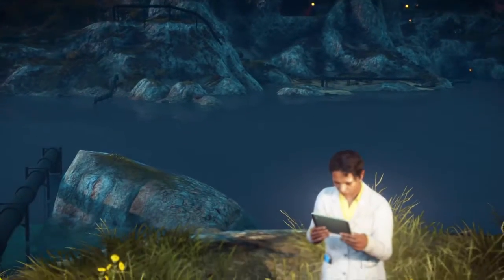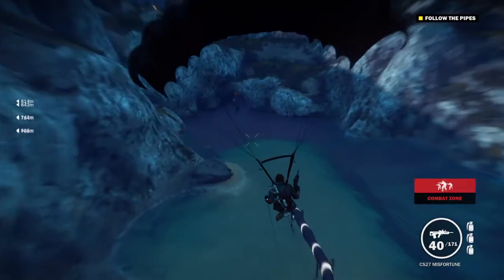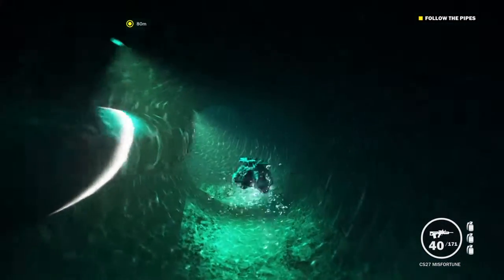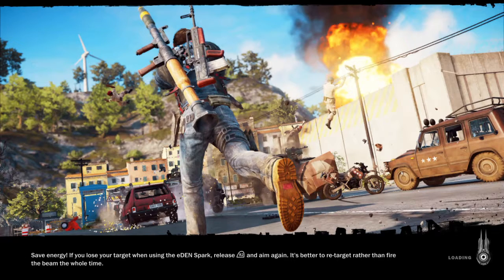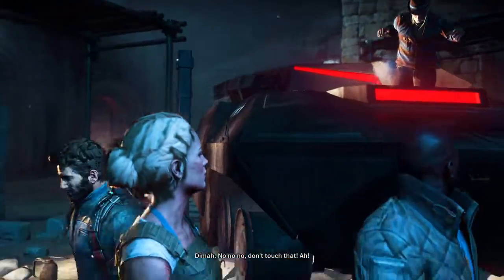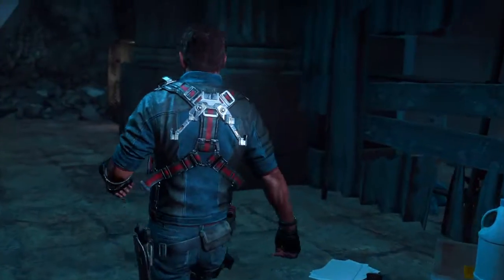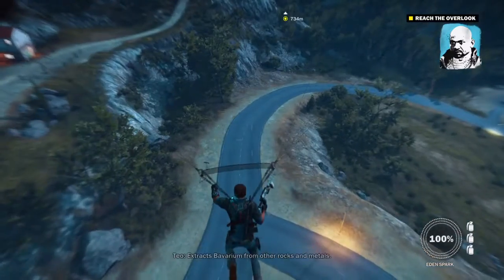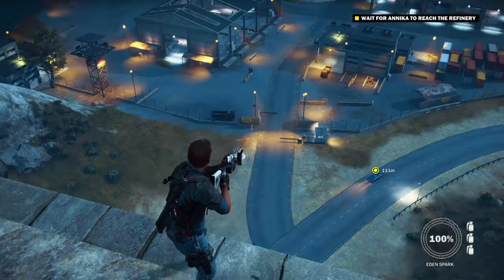Just Cause 3 Episode 22 "Best Sniper"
After disabling the EMP we gain some info on our super tank.